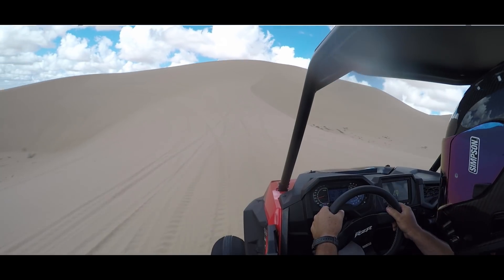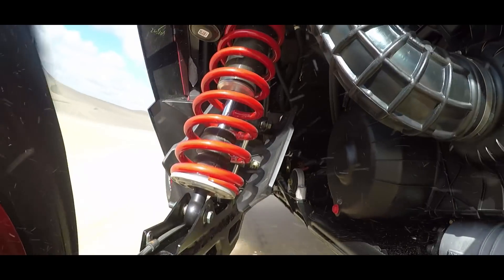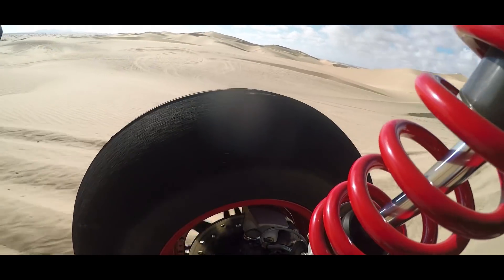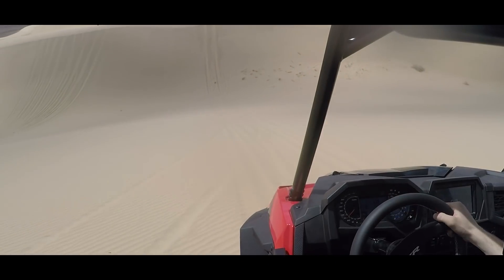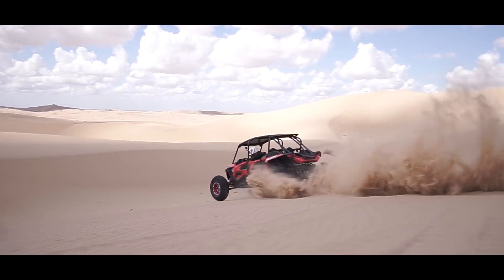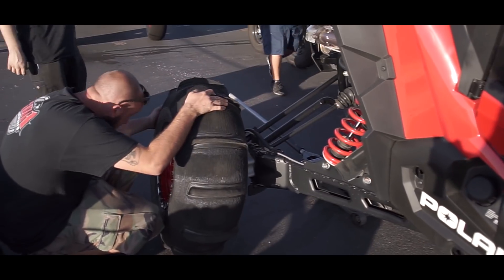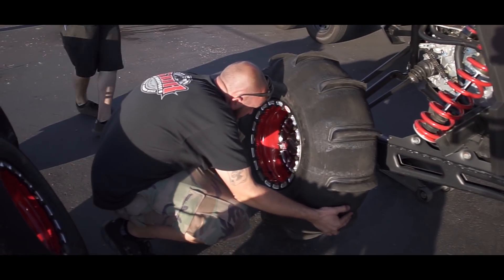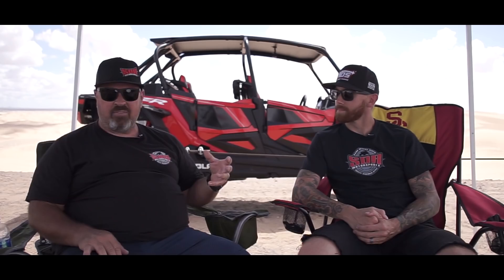2019 Polaris Turbo S 4 in Glamis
We took the all new Polaris Turbo S 4 out to Glamis and put it through its paces.

This is the best RZR yet and we had a blast hammering it all day!